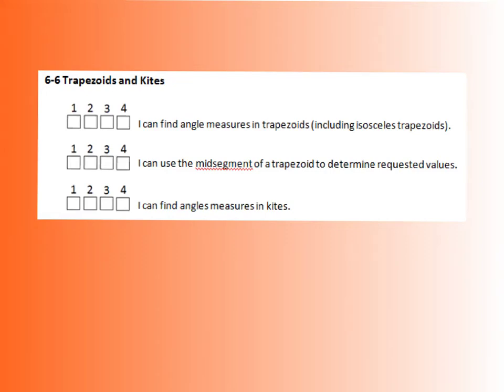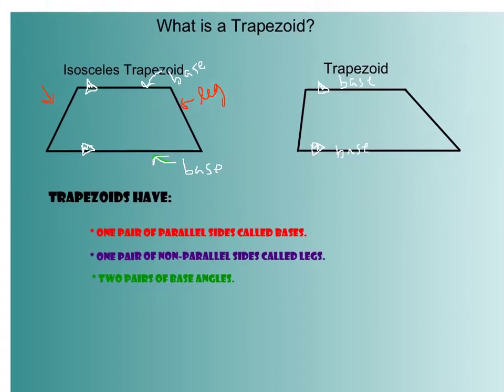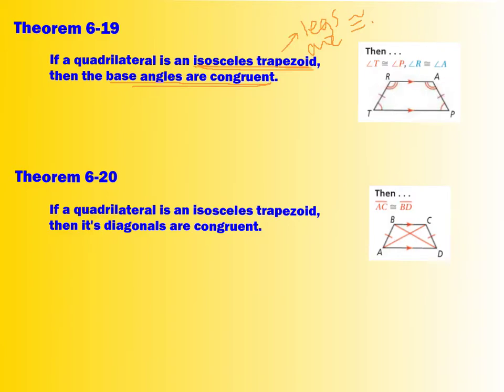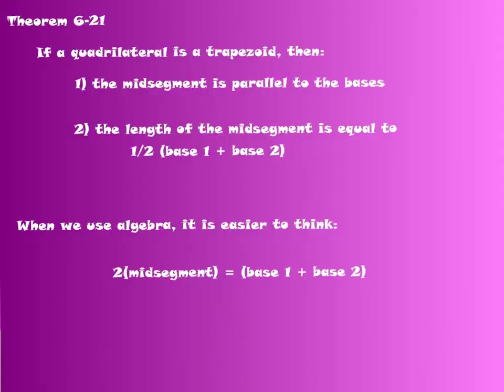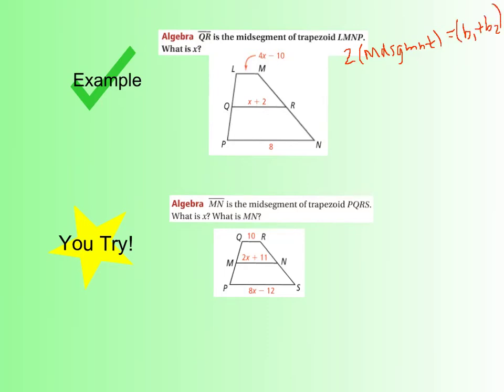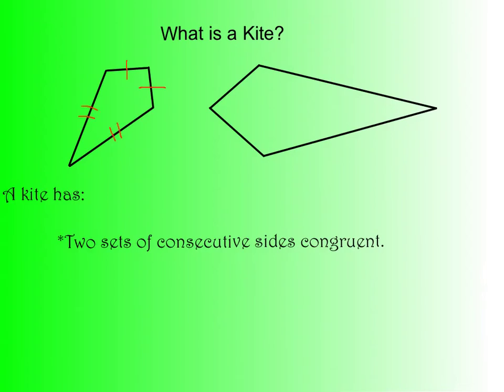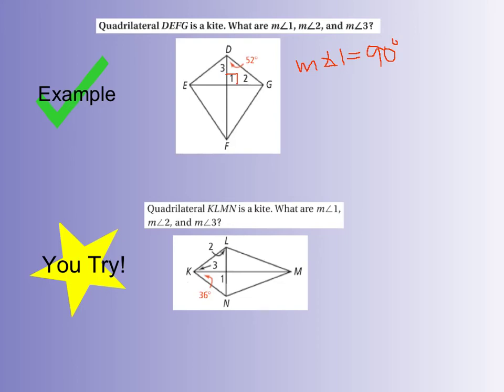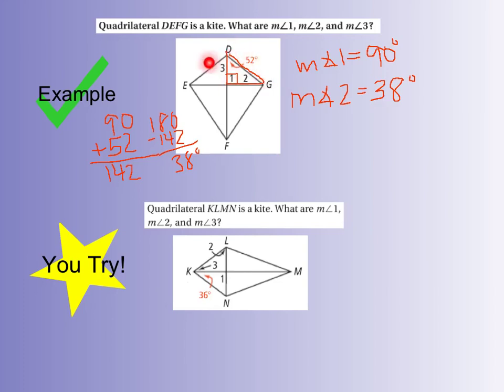6-6 Trapezoids and Kites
I can find angle measures in trapezoids (including isosceles trapezoids).
I can use the midsegment of a trapezoid to determine requested values.
I can find angles measures in kites.